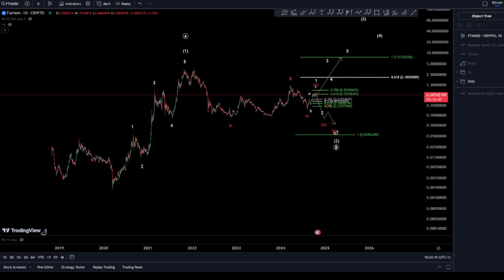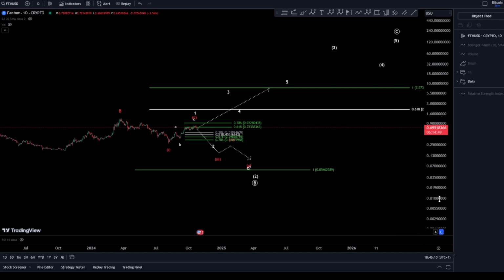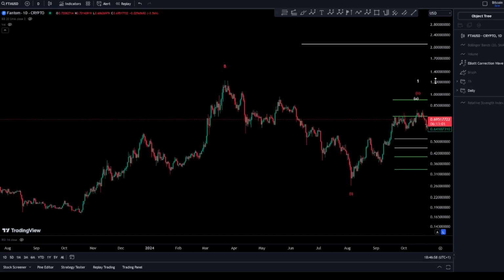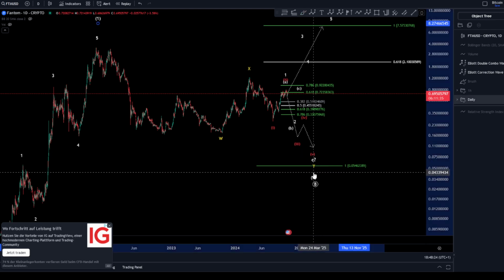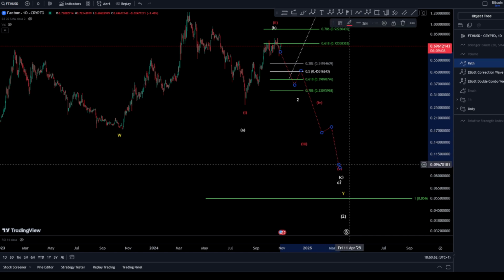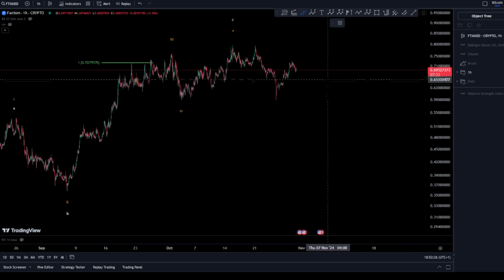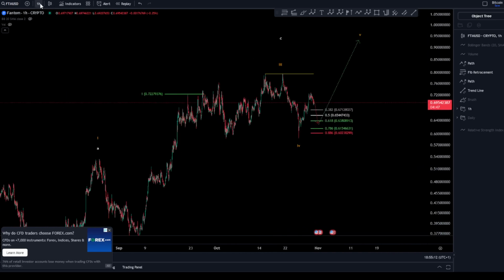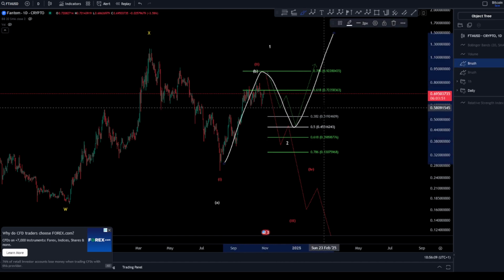FANTOM (FTM) | BULLISH VS BEARISH SCENARIOS | Elliott Waves Technical Analysis & Price Prediction